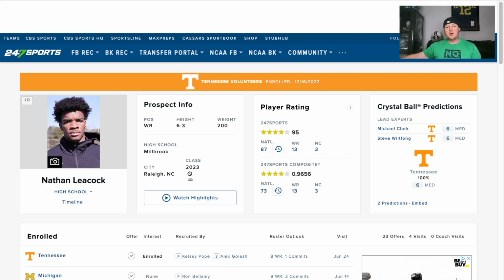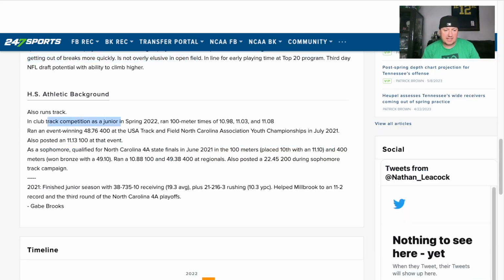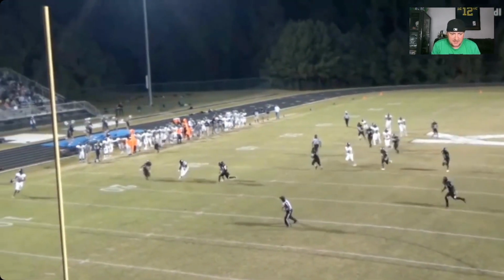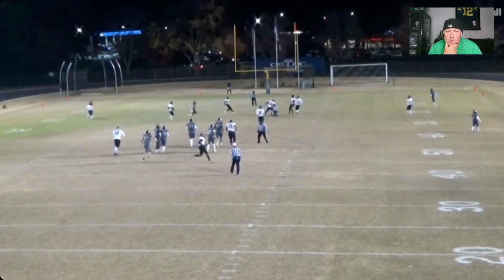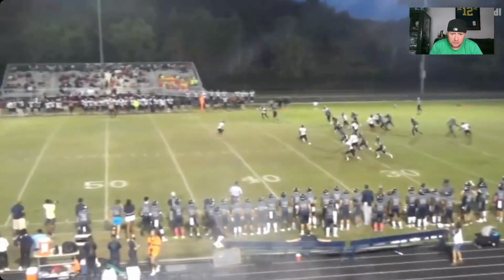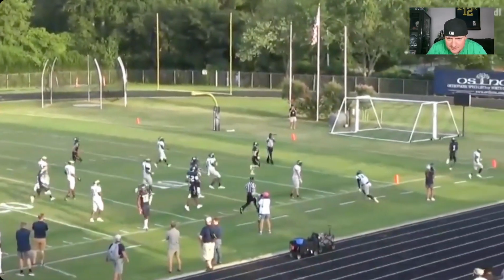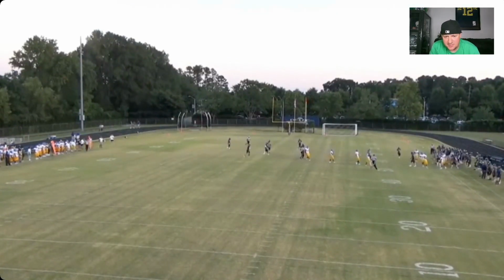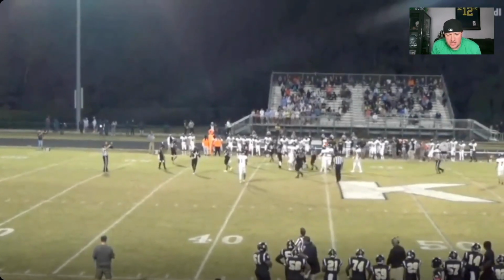Nathan Leacock Future BREAKOUT | 4⭐️ Tennessee Volunteers Freshman Wide Receiver Highlights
Nathan Leacock is one of the top wide receivers in the 2023 recruiting class. He will be a freshman with the Tennessee Volunteers this year. Both Rivals and 247Sports have him highly rated.